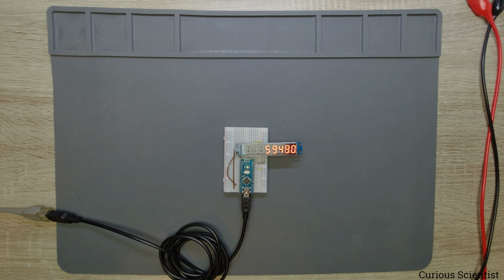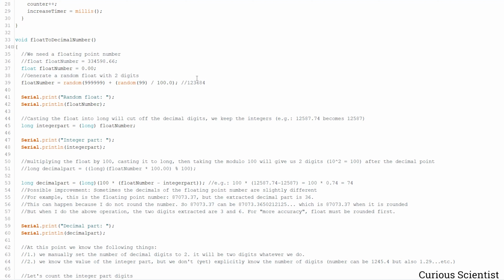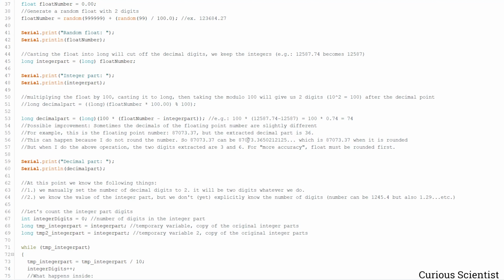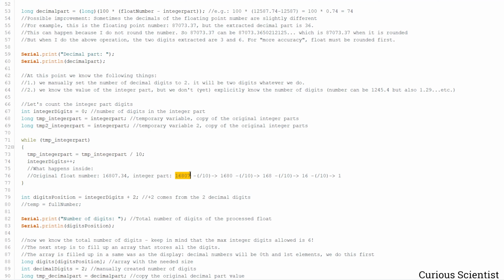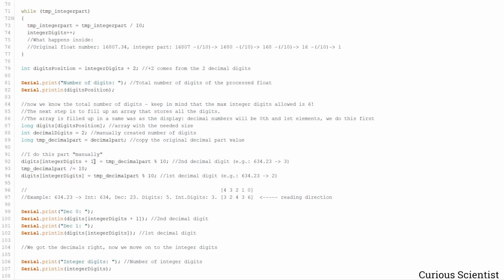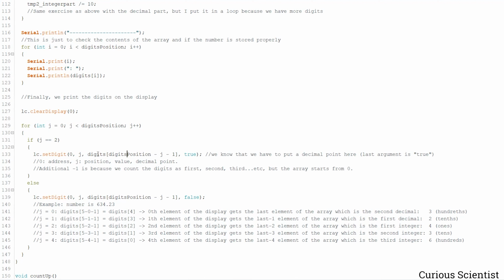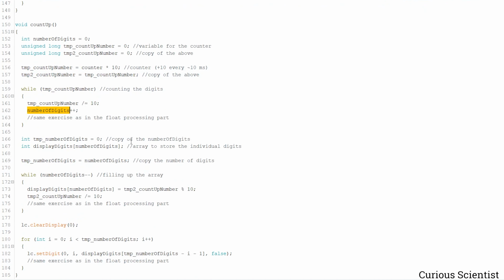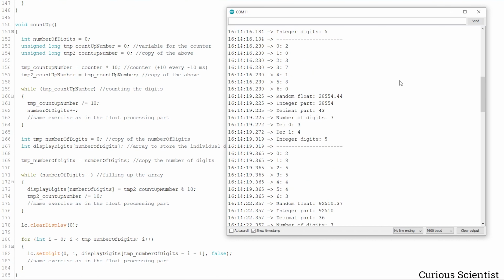8-digit 7-segment display - printing floating point numbers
In this video I want to show you how to print floating point numbers on this 8-digit 7-segment MAX7219-driven display in a proper manner.  Most of the tutorials I saw on the internet only show how to print numbers using the LedControl library, but none of them showed how to deal with floating point numbers. Since I want to use these displays in projects where I am interested in the values at both sides of the decimal point, I thought that I will write my own little code based on the LedControl library and share it with you. The demo consists of 2 parts. In the first part I generate a few random floating point numbers and print them. Then I run a relatively fast counter and print the values of it on the display. This is a great display because it is bright and readable, communicates via SPI, fast, compact and most importantly cheap!

Arduino Nano
7-segment display